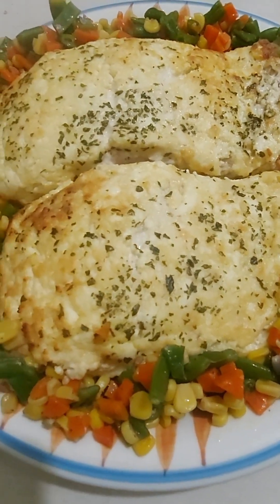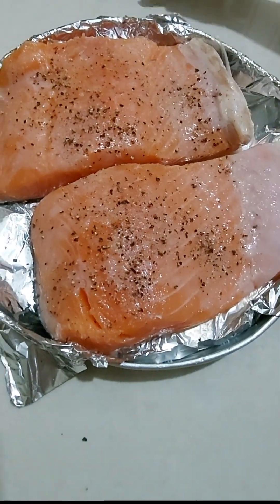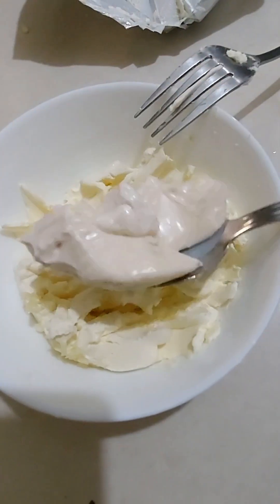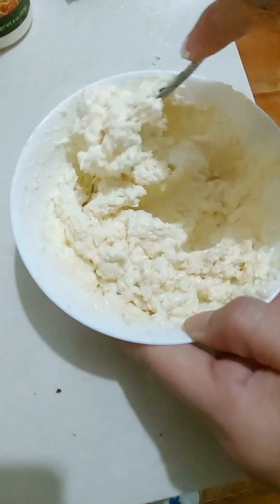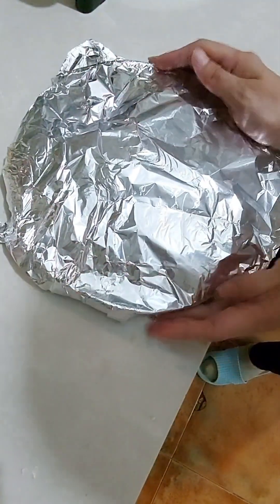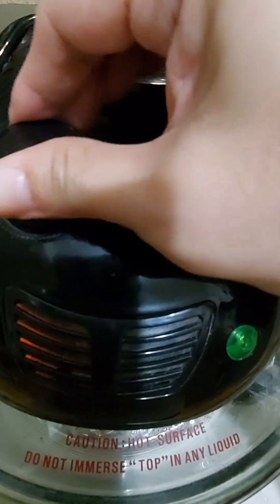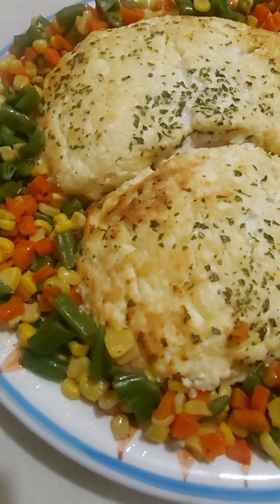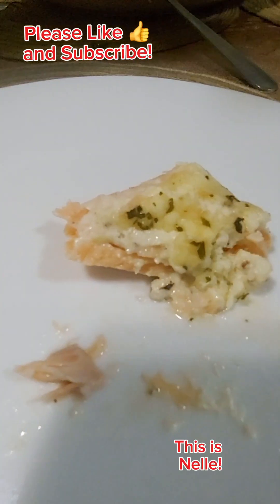Baked Salmon ala Contis ( baked in Turbo Broiler) | my version | sarap!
I just had to share this because I just love this dish!
hope you try to make and enjoy!